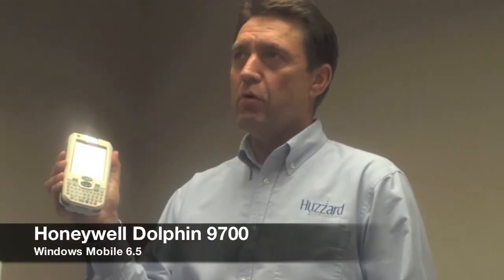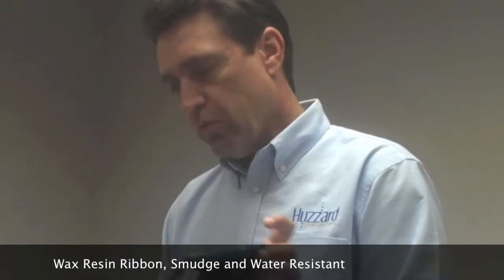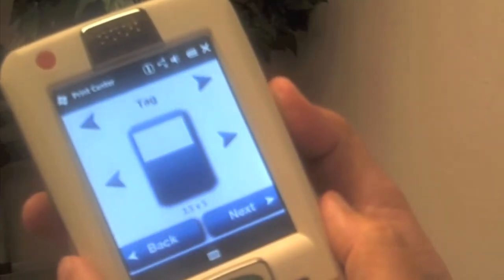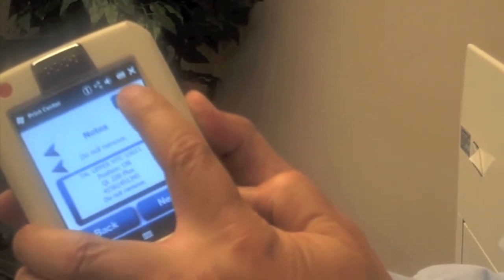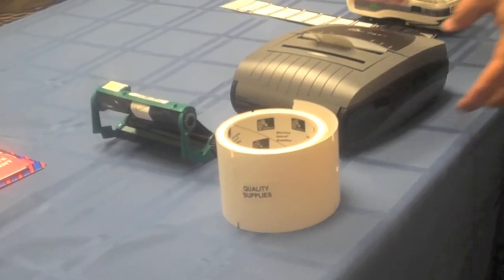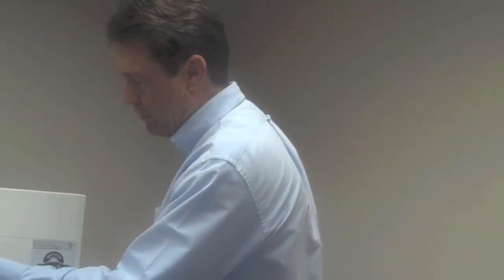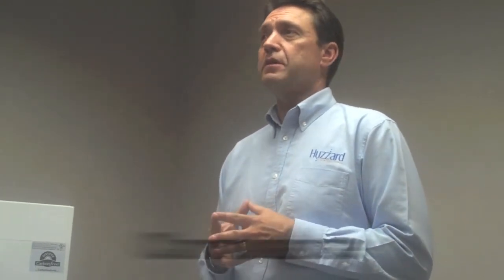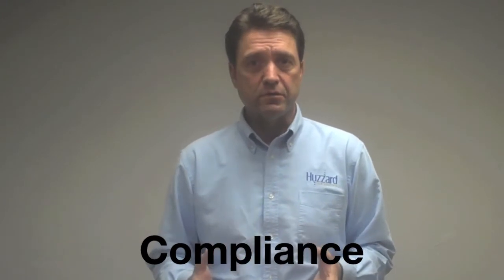Huzzard Systems - Mobile Printing Demo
A Mobile Printing Demonstration with Gary Jahnke of Huzzard Systems.  This system is fully compliant with OSHA Lock Out Tag Out LOTO Applications, and fulfills the requirements of the 1910.147 specification.  Featured are the Honeywell Dolphin 9700 and the Zebra P4T, as well as custom Huzzard Software.